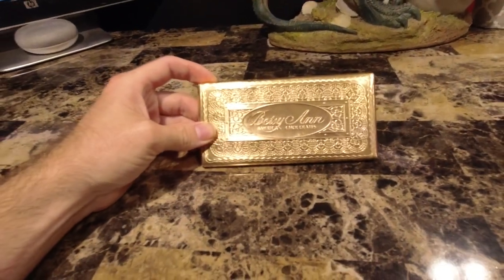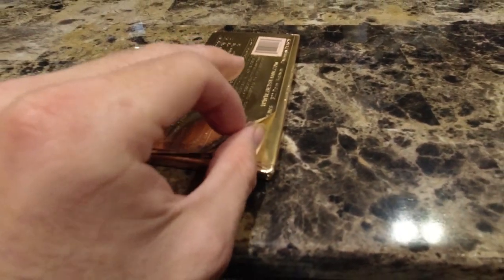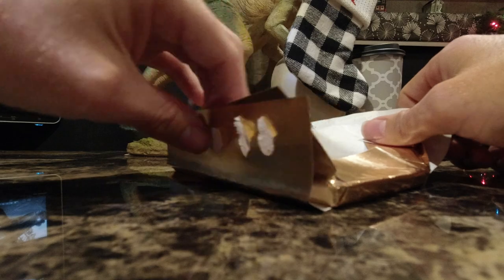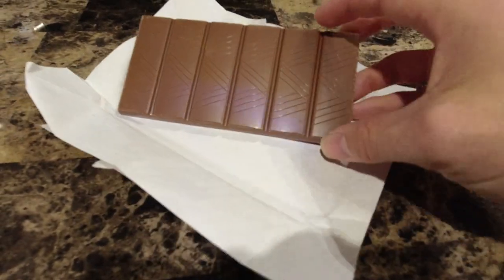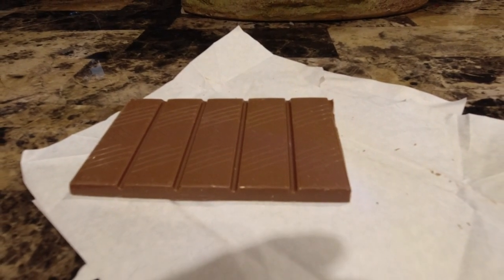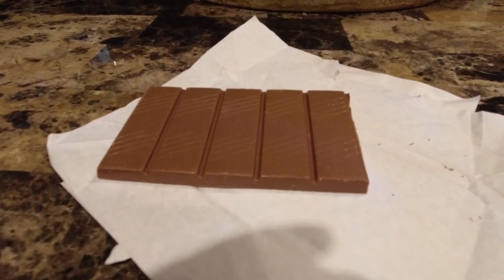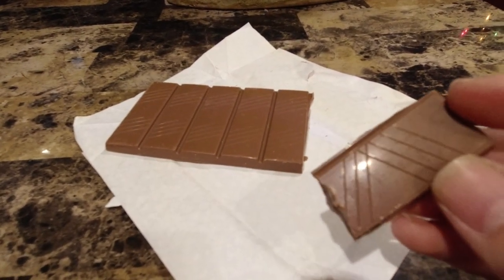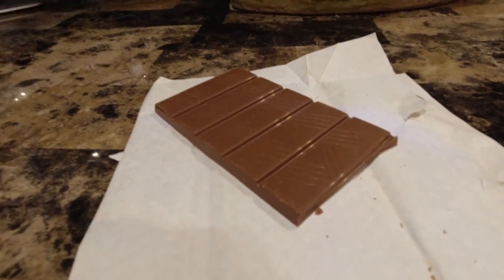Betsy Ann Chocolate Review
tasting this delicious chocolate for the first time very good almost like fudge if you enjoy fudge wich i love very satisfied speacial ordered from pa.